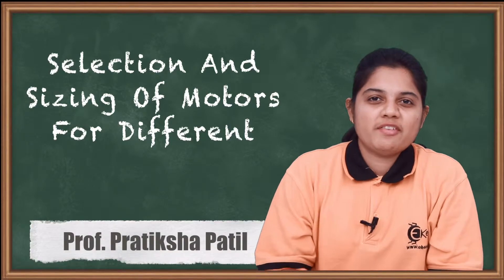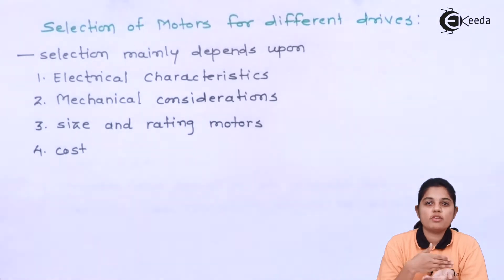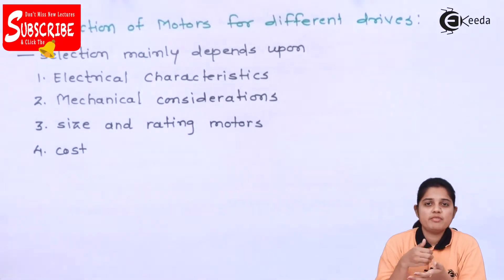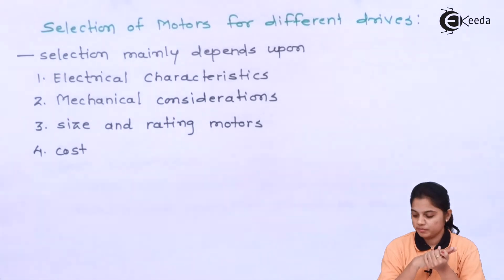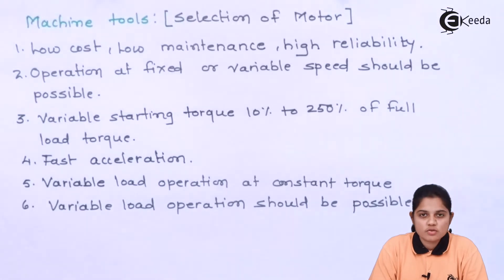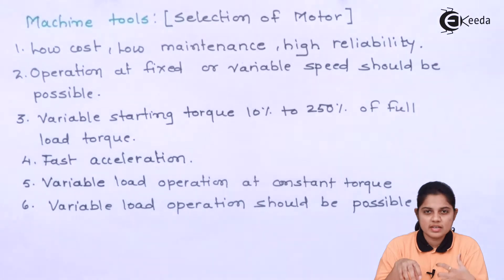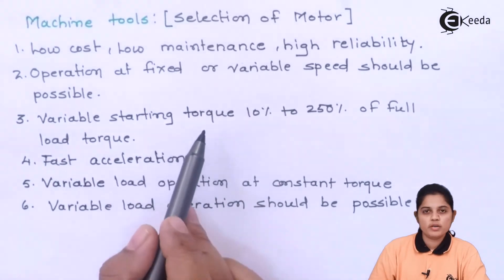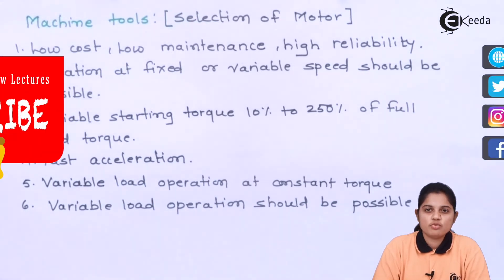Selection and sizing of motors for different applications - Motors - Industrial Electronics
Video Name - Selection and sizing of motors for different applications

Chapter - Motors

Happy Learning!